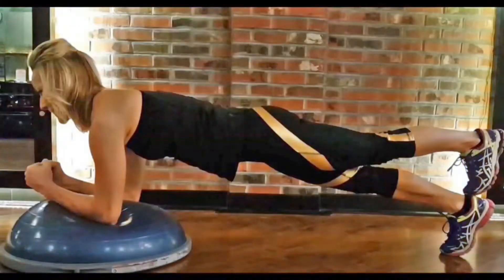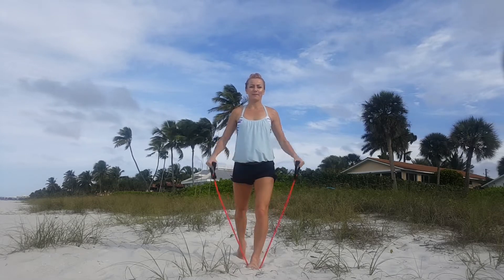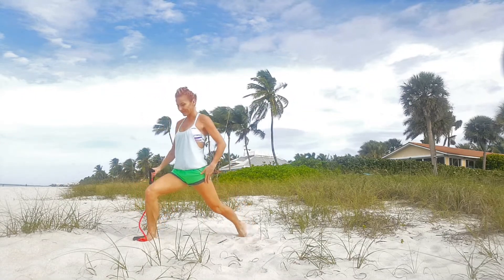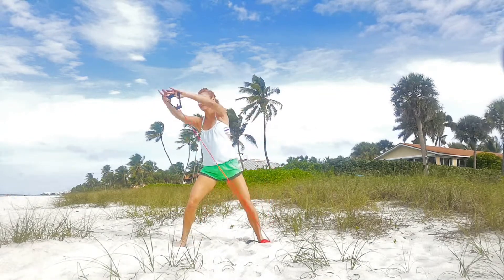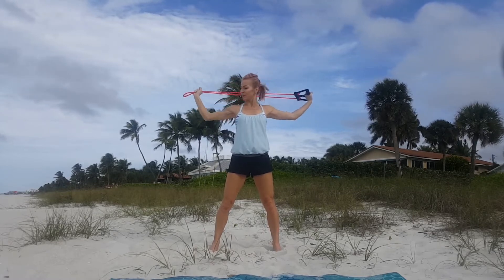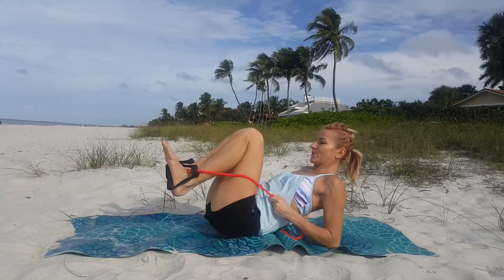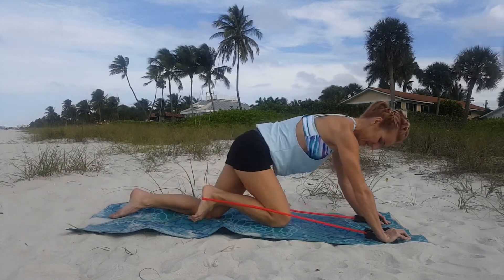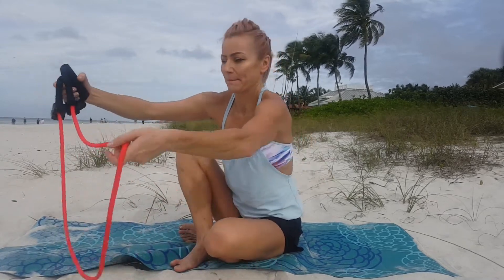Total Body Workout with resistance bands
Total body workout at the beautiful Naples Beach in Florida.